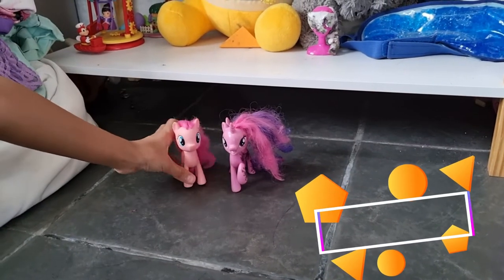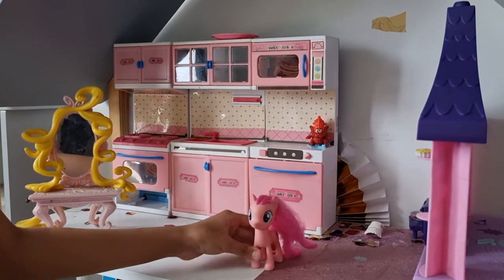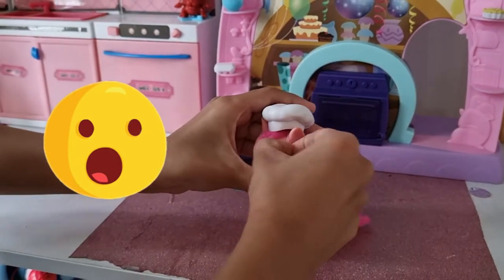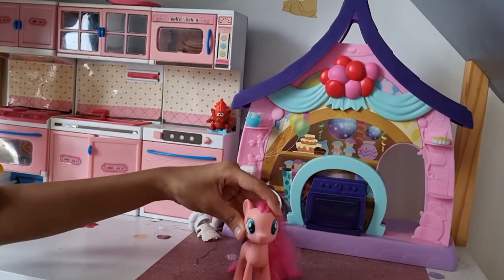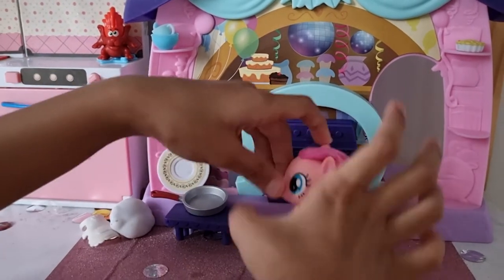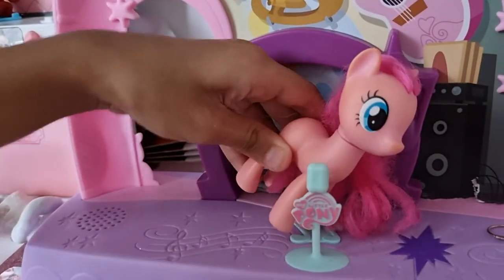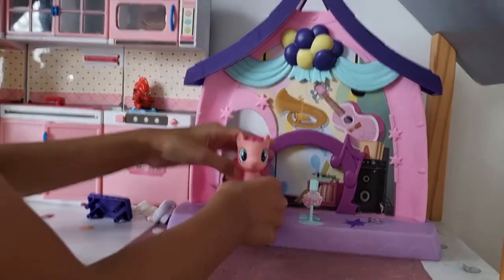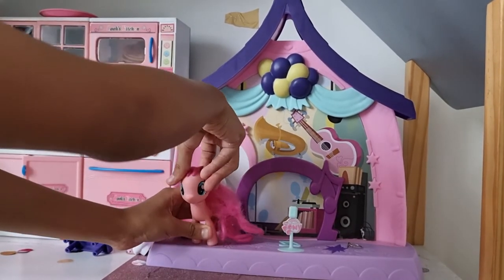PINKIE PIE HOUSE TOUR - MY LITTLE PONY - (PART 2) - LAUREEN'S PLAY PLACE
Here's Pinky Pie's House Tour (Part 2)!!! Enjoy!